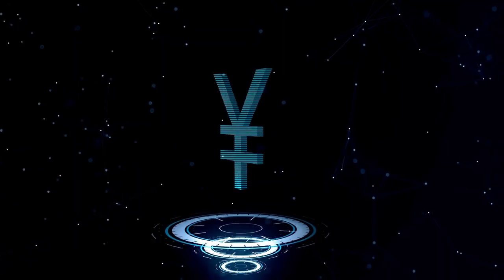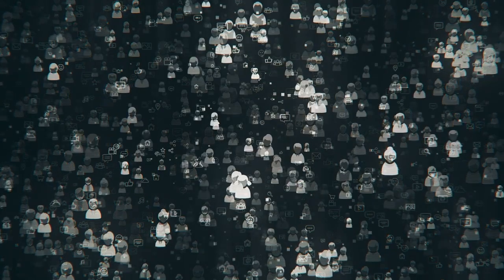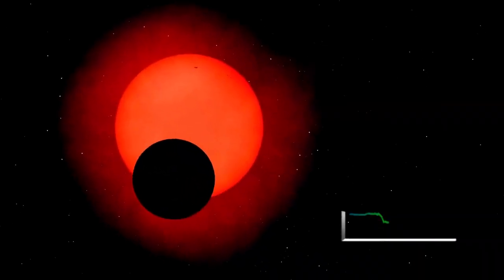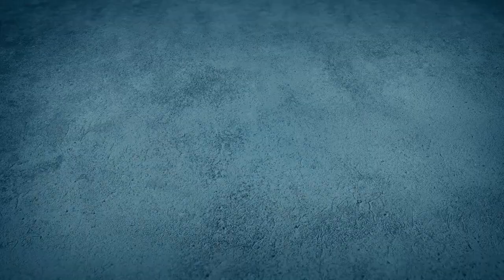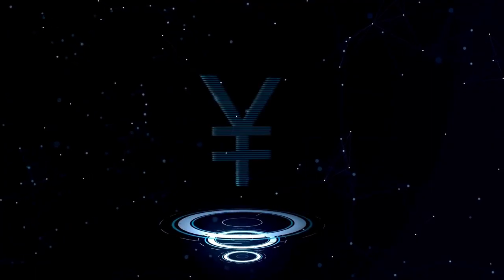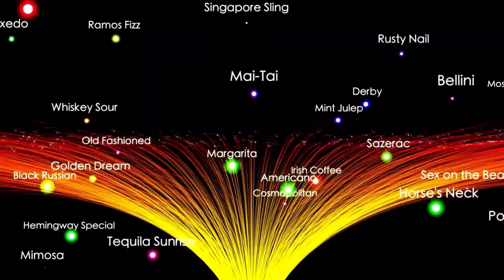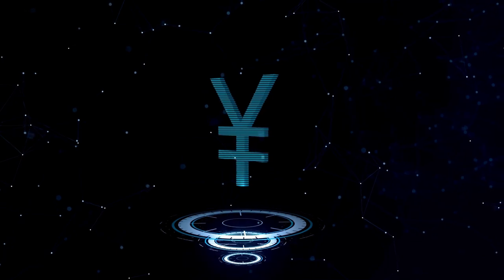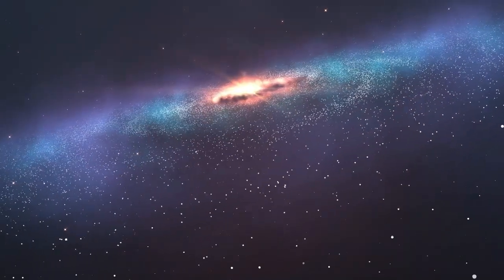What Voyager 2 Discovered at the Edge of the Solar System